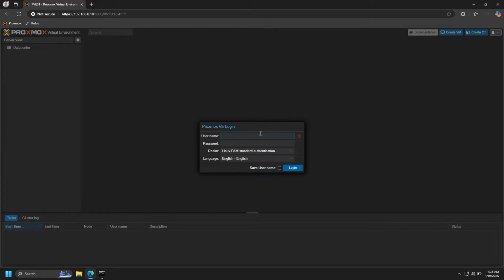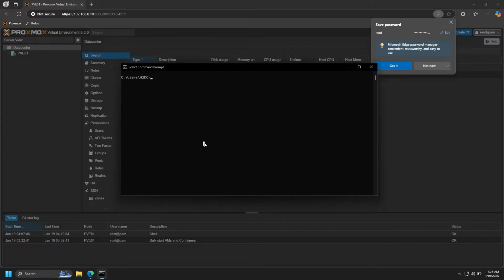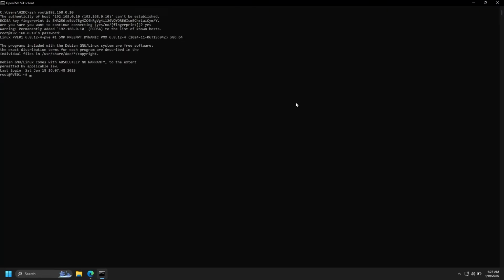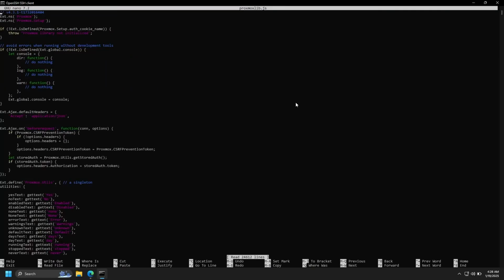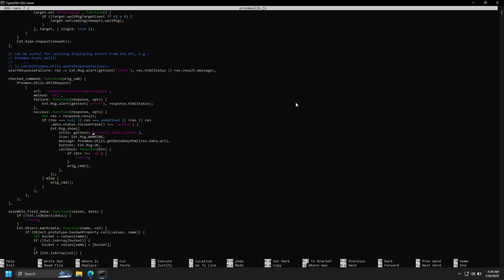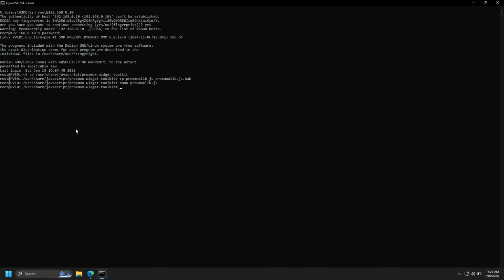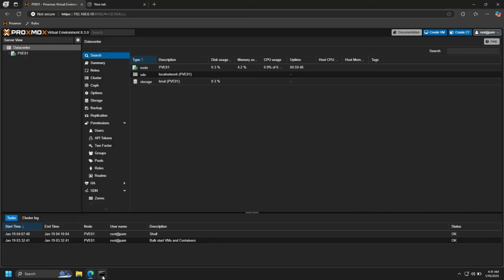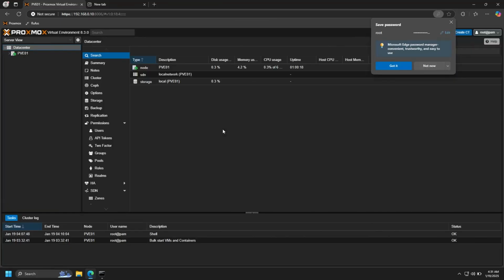Remove No Subscription Banner in ProxMox (Deprecated)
Commands to Remove License Banner:
ssh root@( ip address)

# cd /usr/share/javascript/proxmox-widget-toolkit
# cp proxmoxlib.js proxmoxlib.js.bak
# nano proxmoxlib.js
(ctrl+w and search No valid subscription)
(change to)

void({ //Ext.Msg.show({
  title: gettext('No valid subscription'),

(Ctrl+S to save, Ctrl+x to exit)

# systemctl restart pveproxy.service